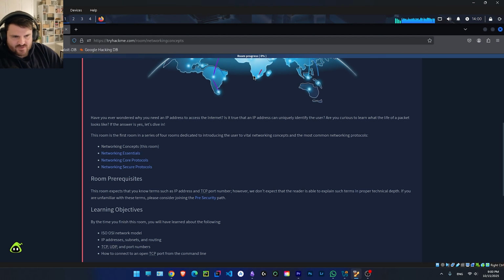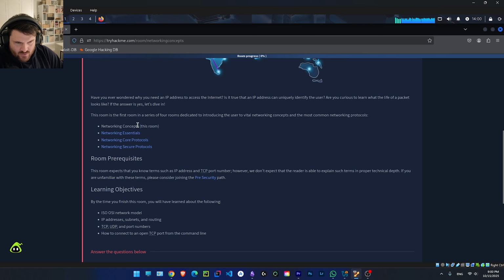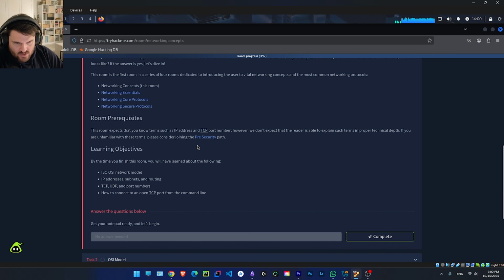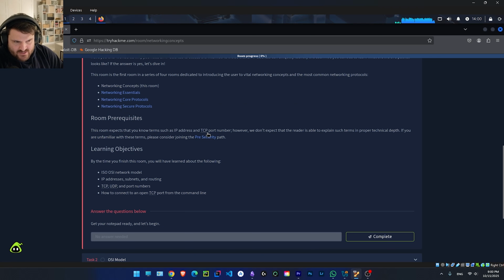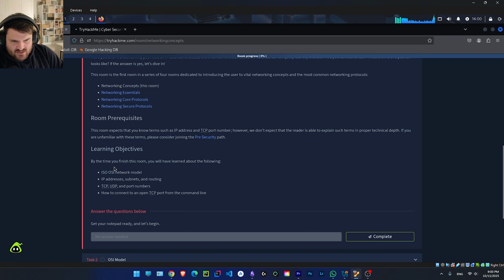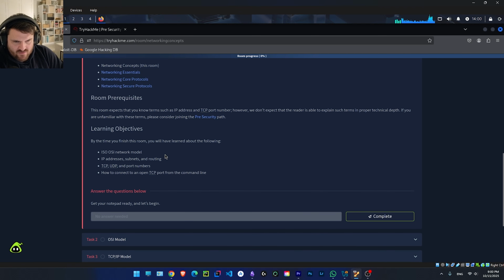Networking Concepts | Task 1 - Introduction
Room: Networking Concepts

Learn about the ISO OSI model and the TCP/IP protocol suite.

⏱️ Timestamps
00:00 - Room Theory